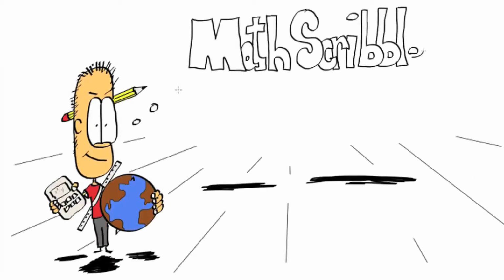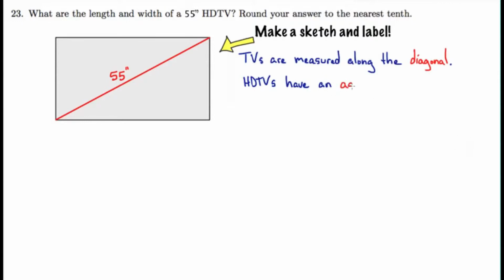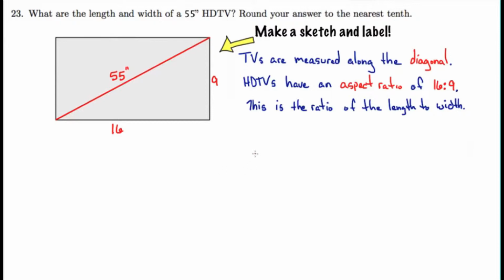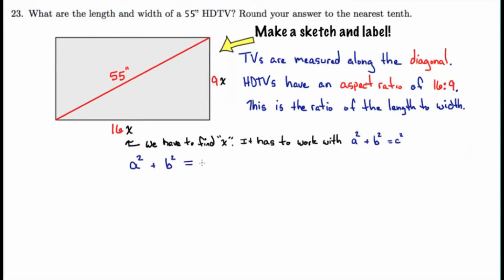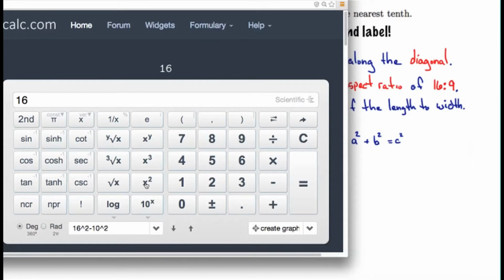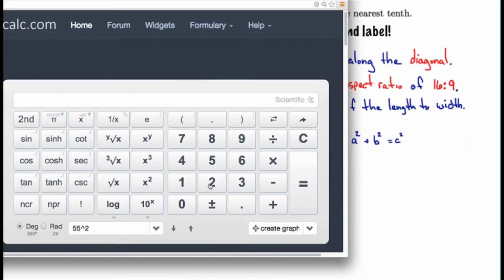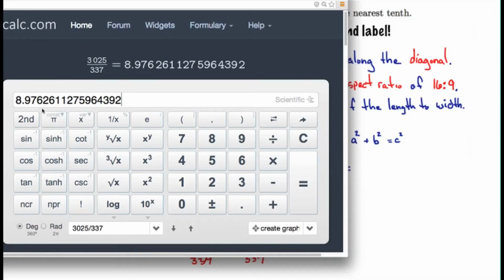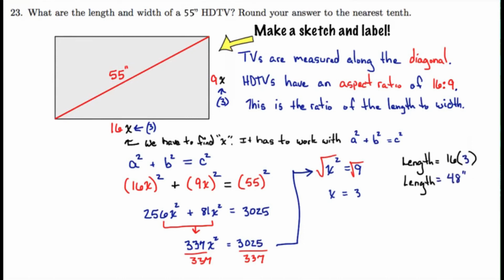7.1 Practice HDTV Solution